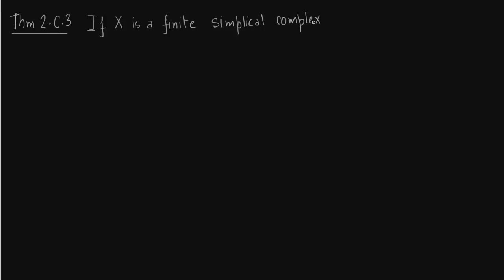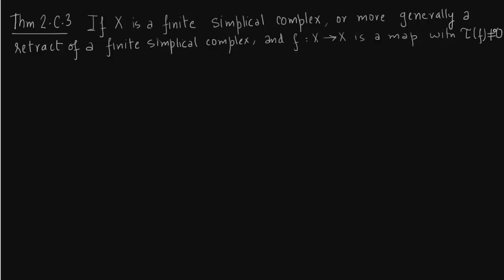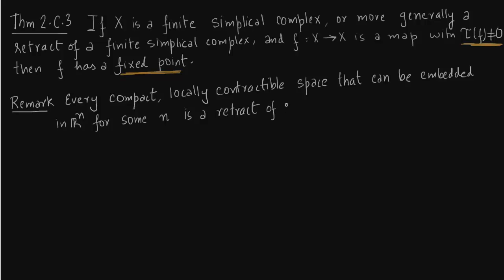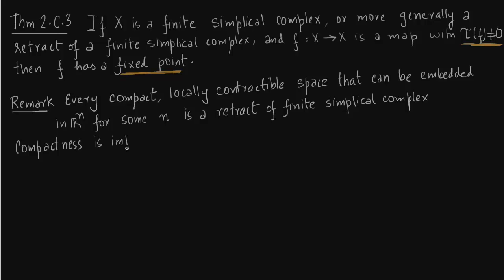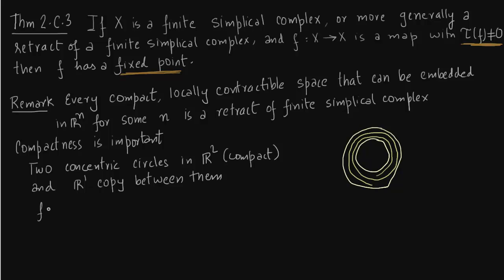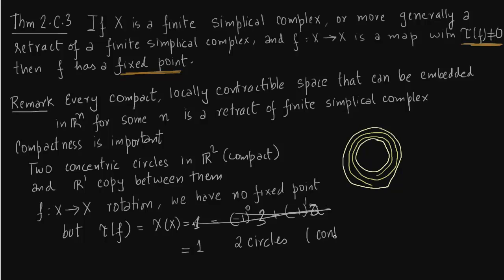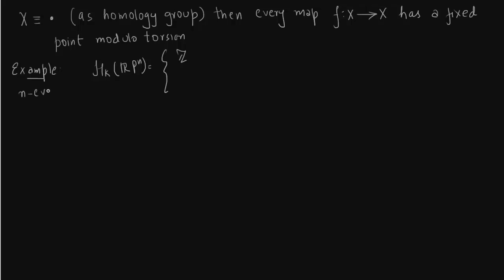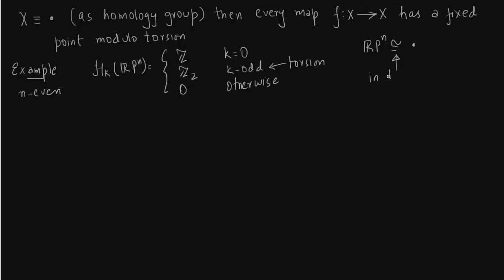Lefschetz Fixed Point Theorem Part 1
Lefschetz Fixed Point Theorem,